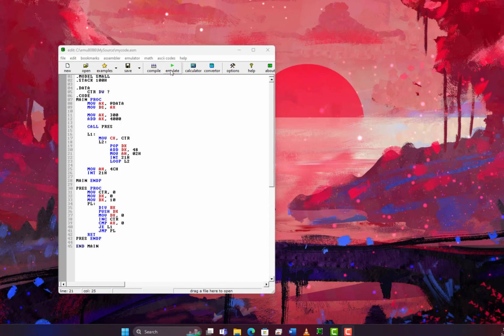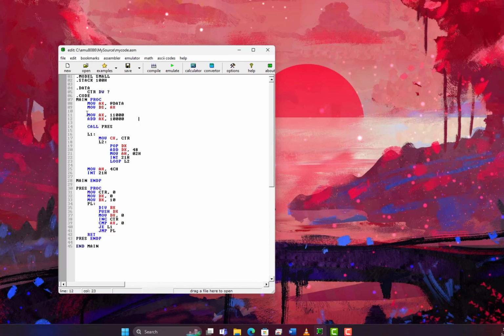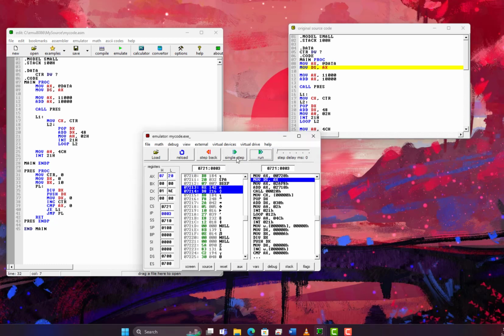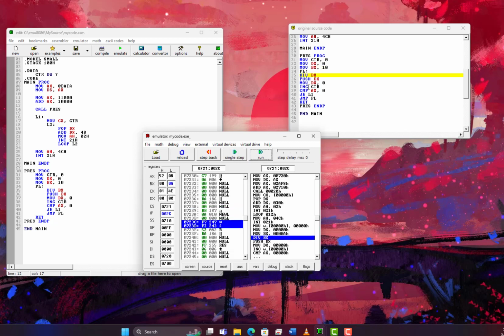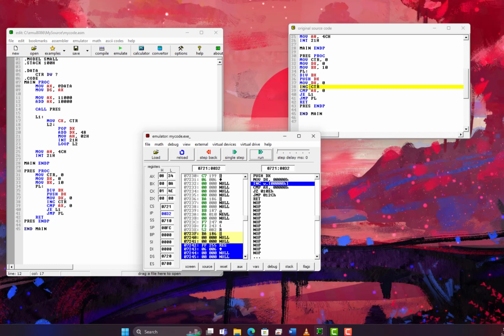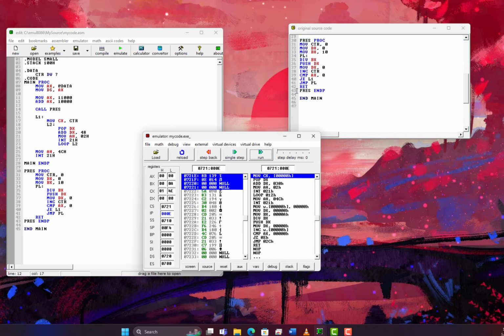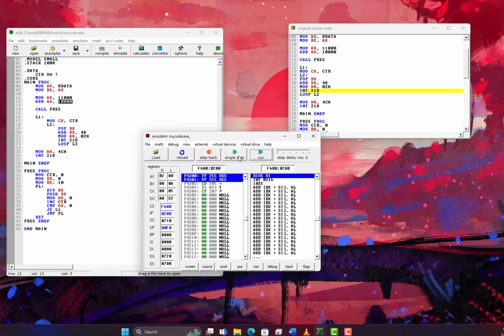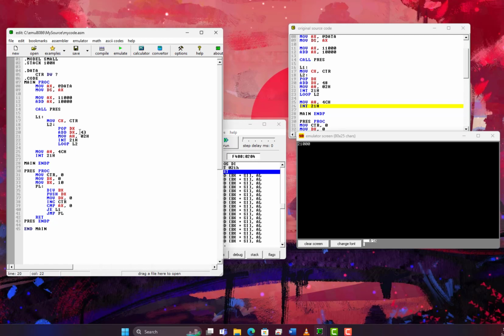How to add 2/3/4/5 digit numbers in assembly 8086 (Add 16 bit numbers in assembly)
This video explains assembly 8086 program to add any 16 bit (2.3.4.5 digit) numbers. The code used in this video can be downloaded from the following link.

assembly 8086 programming
how to add two numbers in assembly 8086
how to add two digit numbers in assembly
how to add three digit numbers in assembly 8086
how to add 16 bit numbers in assembly